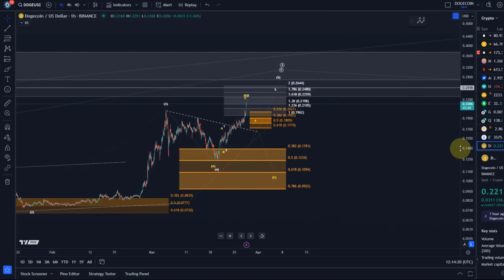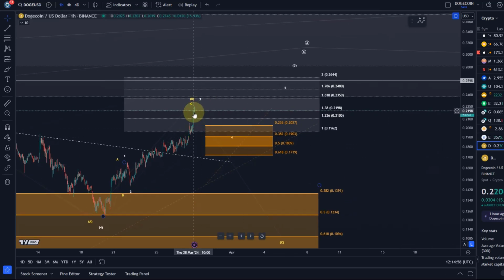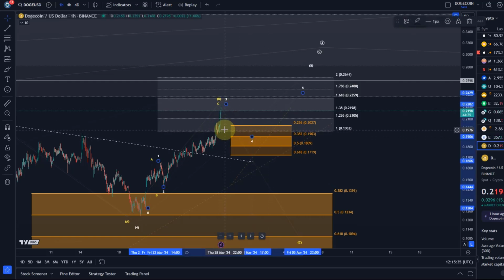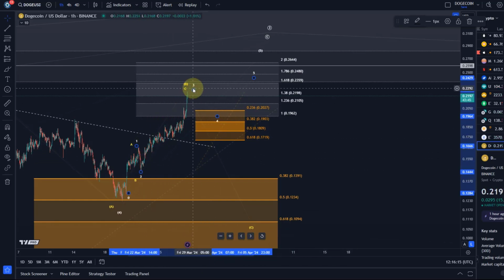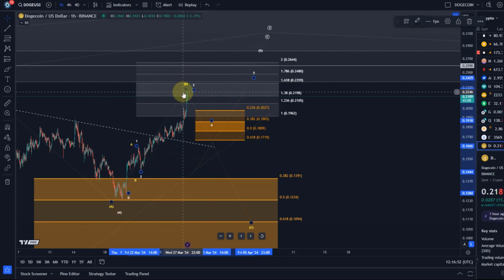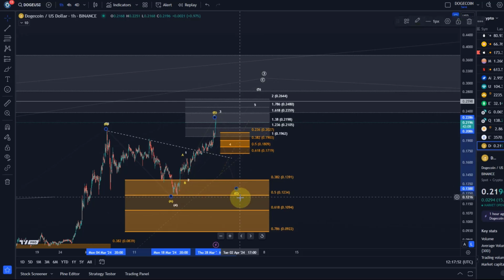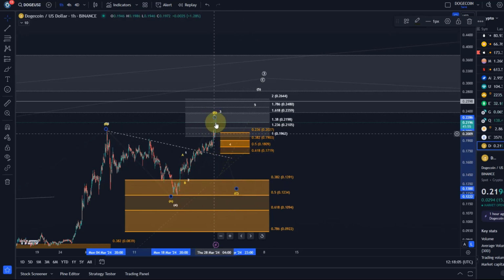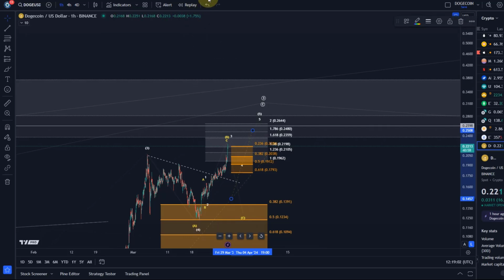Dogecoin Doge Crypto Price News Today - Technical Analysis Now! Dogecoin Elliott Wave Analysis!